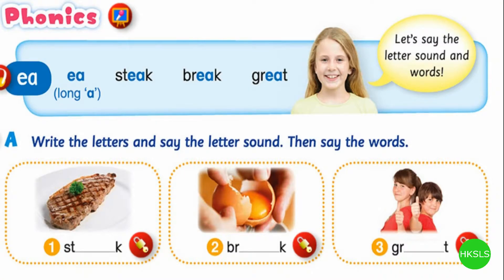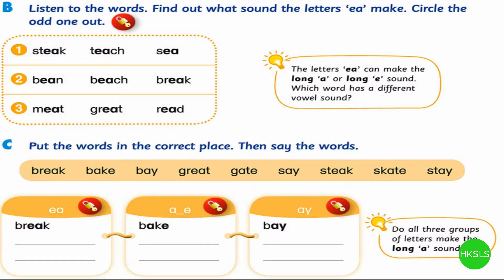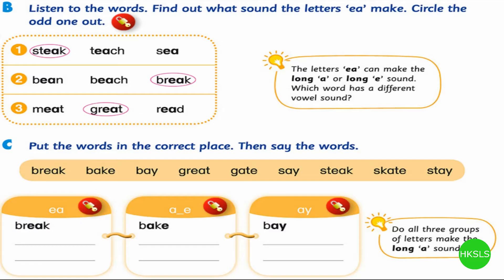Primary 4 English : L.E. 4B (2nd Ed.) .P28 Chapter 3 Phonics